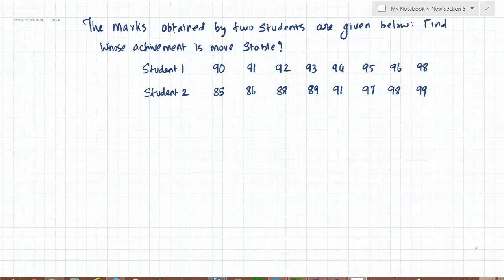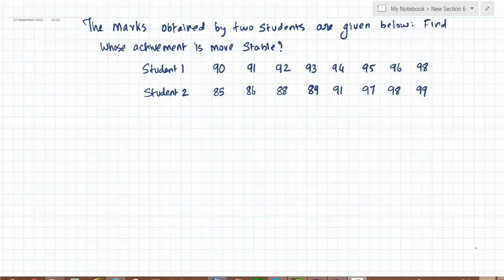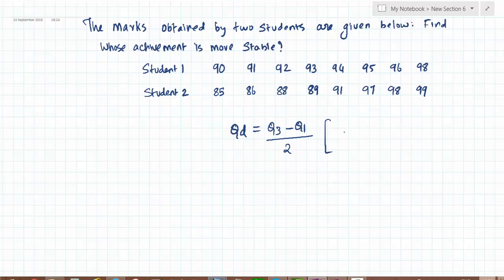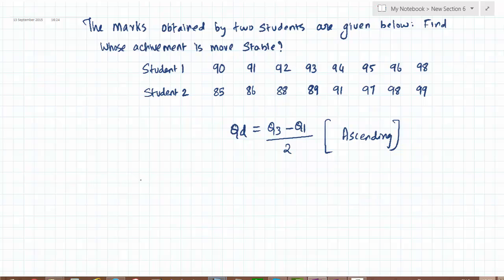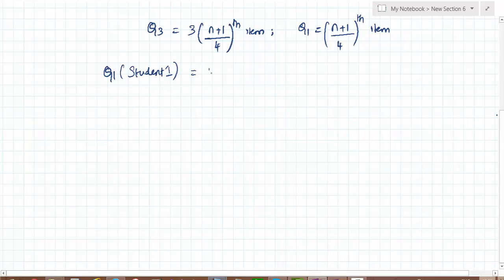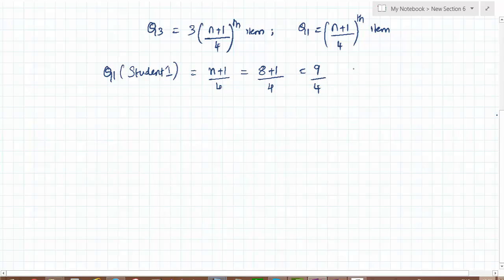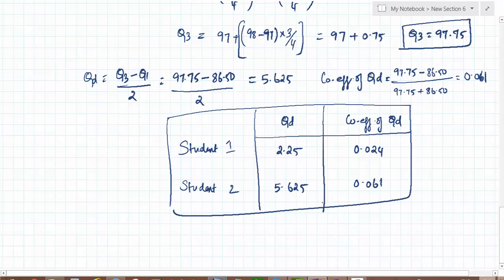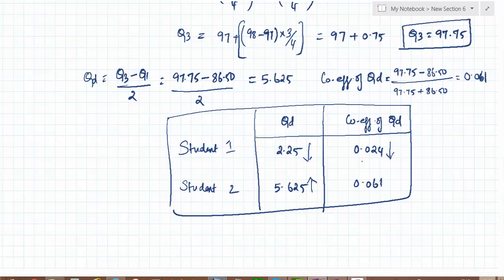Quartile deviation Case Study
Let us take one more examples on Quartile deviation.

Welcome to the course Basics of Statistics - A Comprehensive Study.

Statistics is required in every walk of business life to take decisions. When we take decision, it should be an informed one. Once we have statistics, we can be sure that decision is taken considering various factors. In this course, you will learn about the basics of statistics in depth covering
a) Introduction to Statistics;
b) Collection of Data;
c) Presentation of Data;
d) Frequency Distribution;
e) Measures of Central Tendency covering Arithmetic Mean, Median and Mode
f) Measures of Dispersion covering Range, Quartile Deviation and Standard Deviation
g) Correlation
h) Regression.

This course is basically a bundle of other courses namely
i) Basics of Business Statistics
ii) Statistics - Measures of Central Tendency
iii) Statistics - Measures of Dispersion
iv) Statistics and Correlation.

If you are buying this course, make sure you don't buy the above courses. This course is structured in self paced learning style. Video lectures are used for delivering the course content. Numerous case studies were solved in hand written presentation.

Take this course to gain good knowledge in basics of statistics. (Please be guided that this course teaches Statistics only from Academic point of view. Hence, teaching style will be absolutely Academic based)